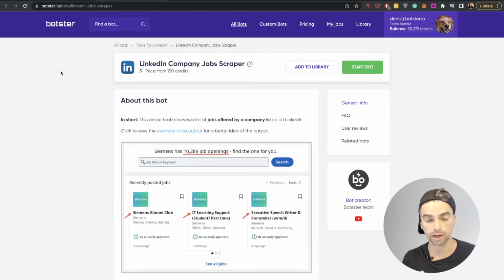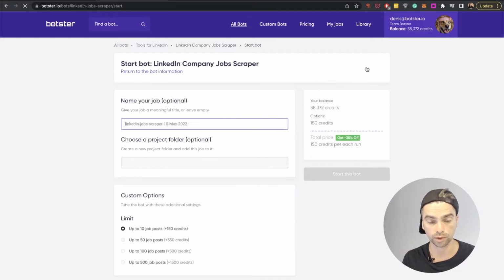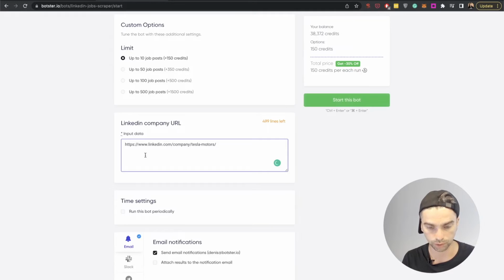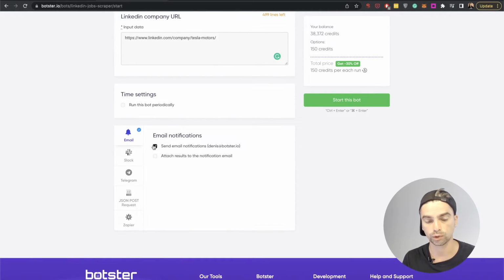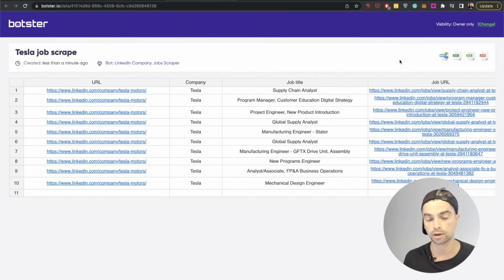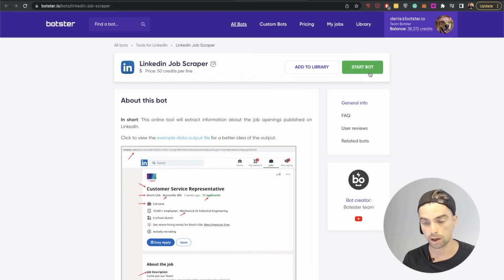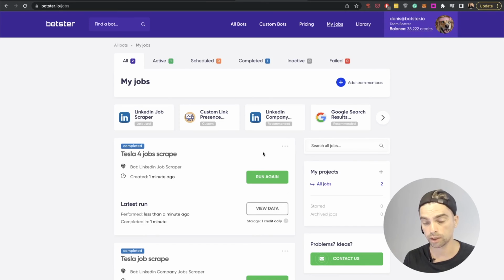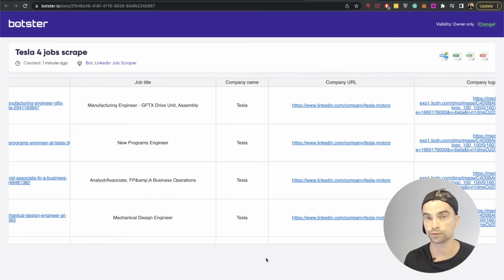LINKEDIN JOB SCRAPER | SCRAPE LINKEDIN JOBS WITHOUT CODE | TUTORIAL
These two online tools will help you extract information about the job openings published on LinkedIn:

A fast and simple LinkedIn export tools, these scripts can be used for multiple business-related purposes.

You can easily grab the following job details:

✅ Job title
✅ Company name
✅ Company URL
✅ Company logo URL
✅ Employment type (e.g. full-time)
✅ Industry
✅ Job description
✅ Job functions
✅ Location
✅ Seniority level (e.g. entry-level)
✅ Total applicants
✅ Similar jobs

Scraping job listings from LinkedIn is now an easy task!

=== 🤖 About Botster ===
Botster is an online marketplace of bots and programs for digital marketers, SEOs and growth-hackers. It provides easy to use tools that do scraping, data extraction, automation and other boring things, so you don't have to. All tools work in the cloud and let you download your data as a JSON, CSV or Excel files. Receive your notifications via Email, Slack or Telegram. Integrations include: Google Search, Google Maps and Places, Instagram, Facebook, TikTok, Booking.com and many more.